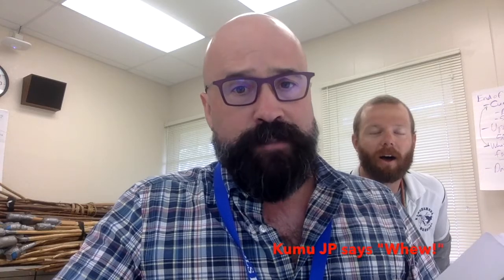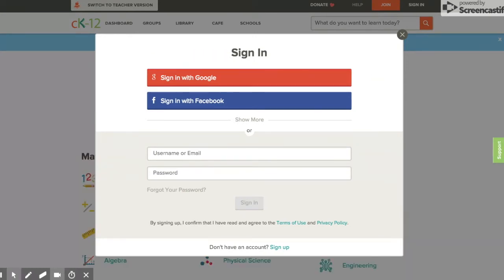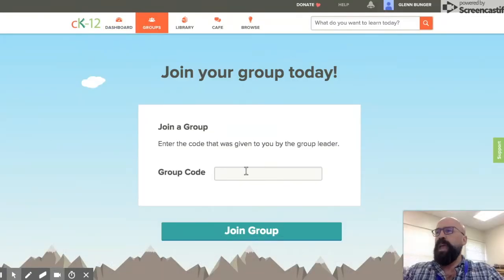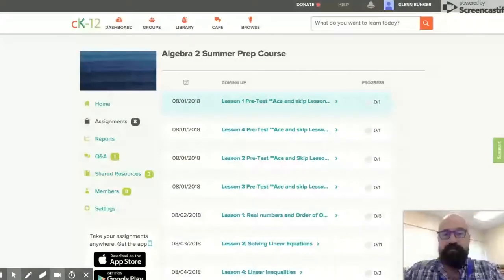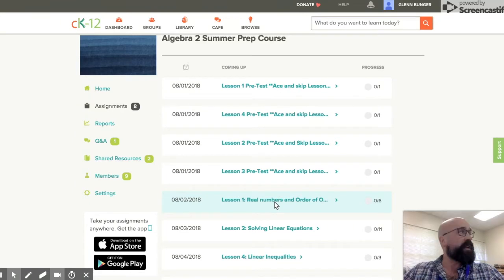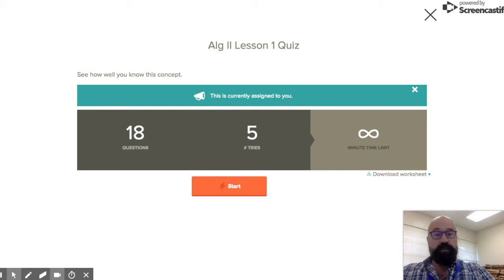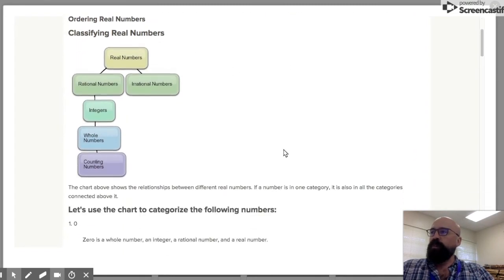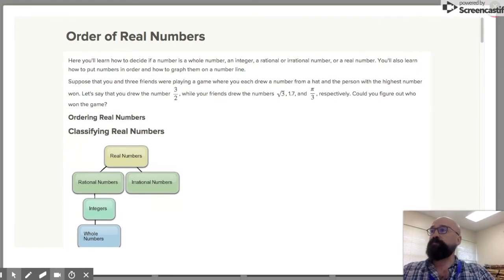Kamehameha 2018-2019 Algebra II Summer Prep Program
This is a quick introduction and instructional video on how to complete the new Summer Algebra II Prep packet. Click on the "cc" button at the bottom right of the video for subtitles.

For step by step text instructions, go to this google doc